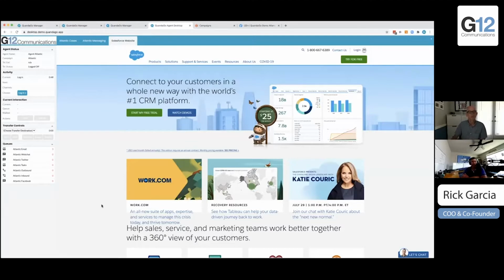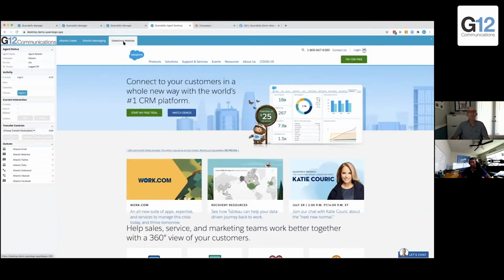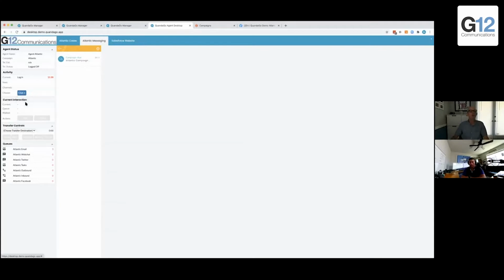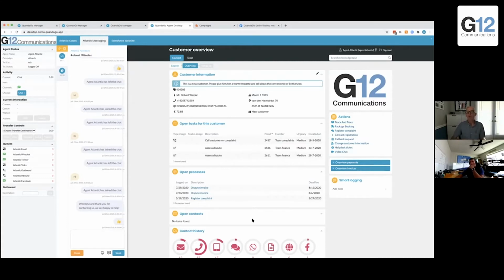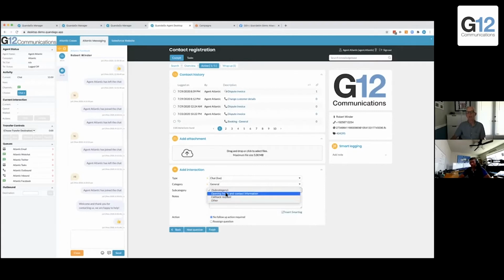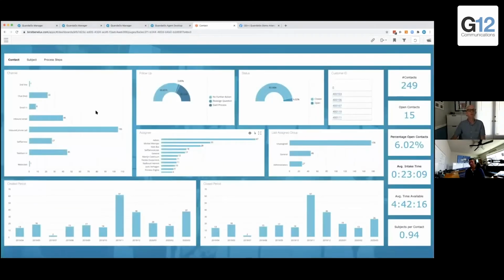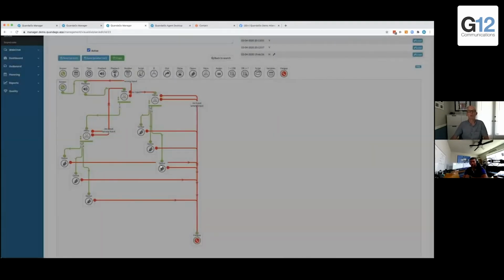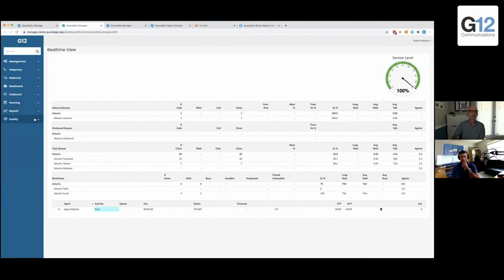G12 Cloud Contact Center - Full Length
Take a peek at the ALL NEW G12 Communication Cloud Contact - Omni-Channel power, UCaaS, SIP Trunking and Teams Integration or Direct Routing delivered all by the same company!  Meet your customers on any medium they want and create more efficient interactions for your customers!